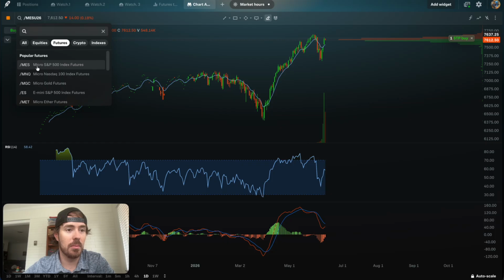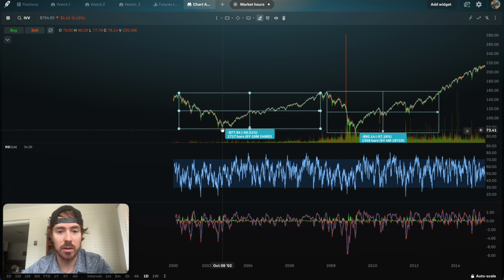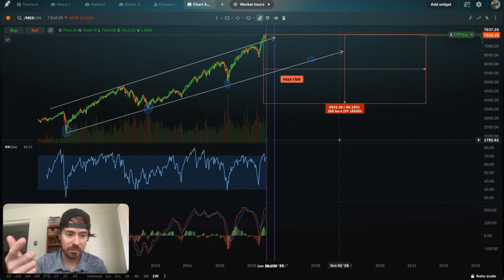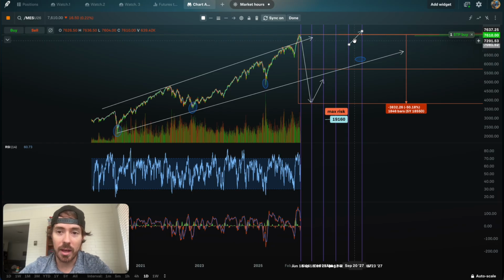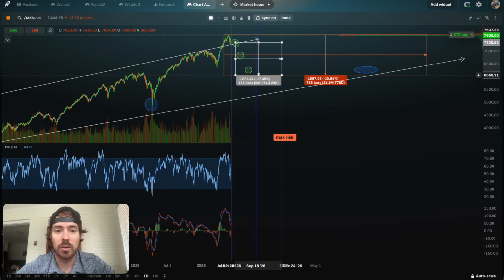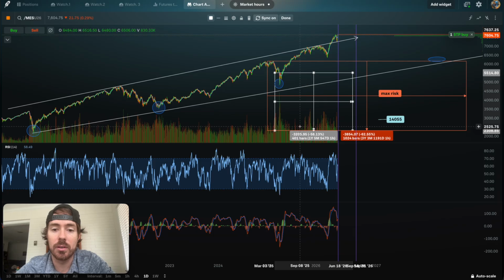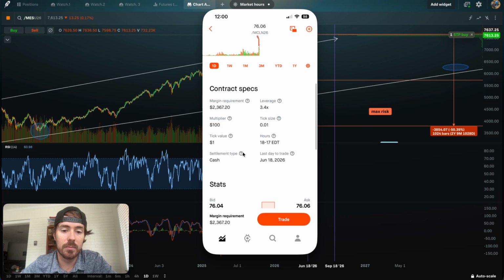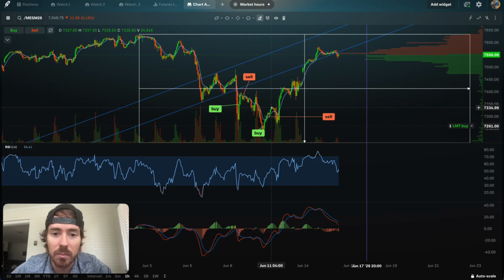Risk Analysis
Are you blowing accounts? Do you see more loss than gains? Here is my full A-Z on how I minimize losses while amplifying gains. @diyselph